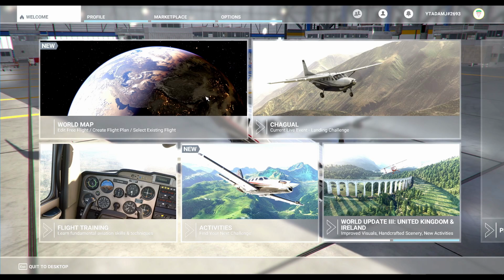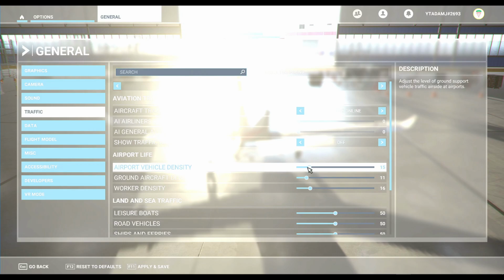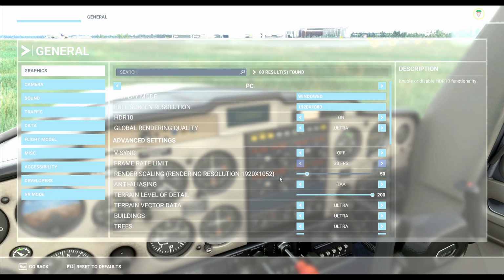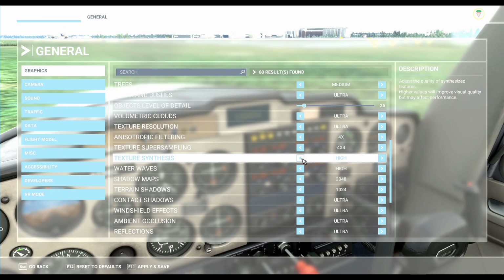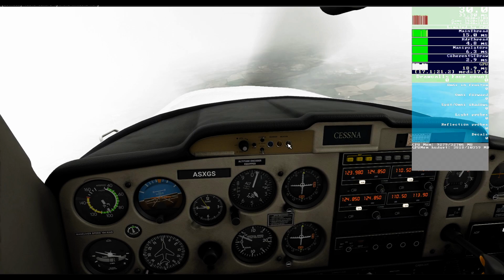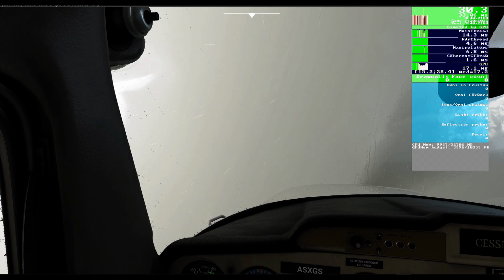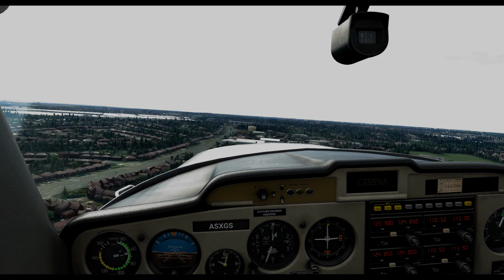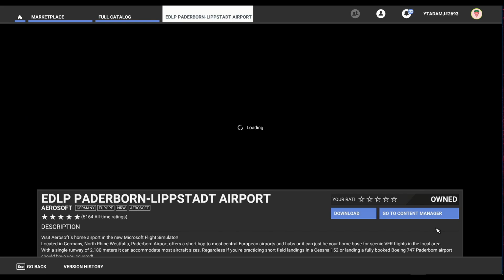2021 | HOW TO INSTALL MICROSOFT FLIGHT SIMULATOR | Part Two | GET SMOOTH FPS AND TUNE THE GRAPHICS!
2021 | HOW TO INSTALL MICROSOFT FLIGHT SIMULATOR | Part Two | GET SMOOTH FPS AND TUNE THE GRAPHICS!

UPLOAD SCHEDULE:

Mon/Tues: VIRTUAL PILOT LIFE FLIGHTSCHOOL
Wed-Fri: Flight Simulation Flight (LIVE STREAM)
Sunday: Fighting Fantasy once a month

PLANS FOR THE FUTURE:
2021:
2022:
- Grow the channel to 5K+
2023:

My PC Hardware Specs:
Installed Memory: Crucial 2x 16GB DDR4 Core Speed 2400 32Gb